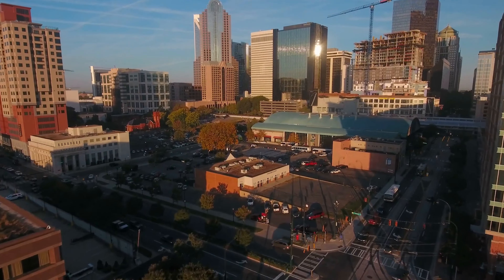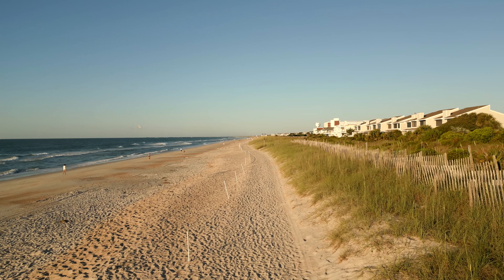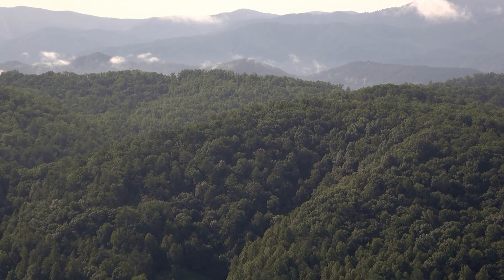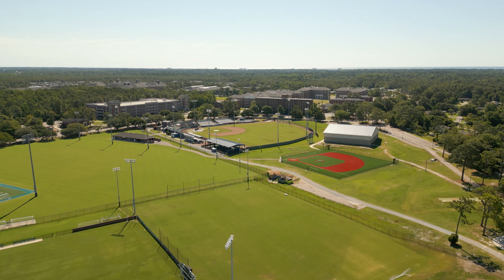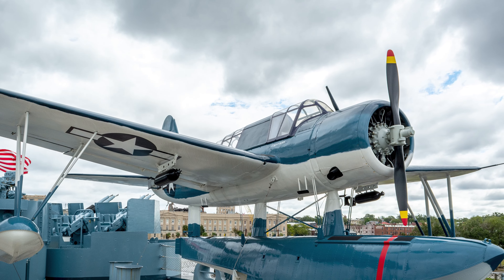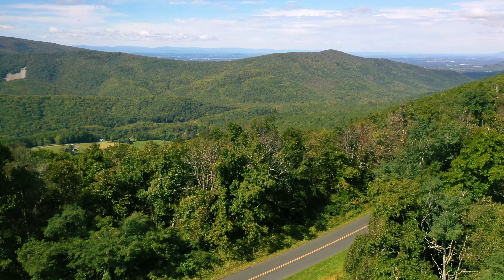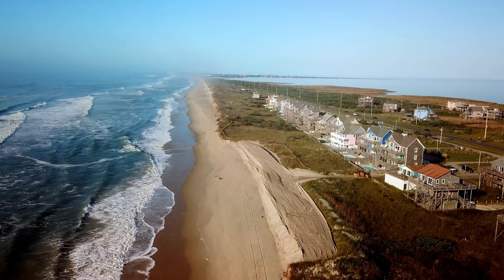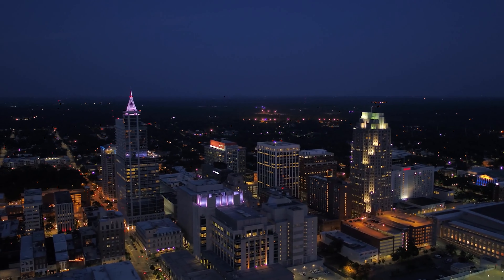9 Top things to do in North Carolina- North Carolina Travel Guide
North Carolina is an incredibly diverse state with plenty to explore and experience. There is so much to discover, from sprawling beaches to densely forested mountains.

And the Tar Heel State changes with the seasons, so even if you've visited before, chances are there will be new vistas and locations to explore depending on the time of year.

Today we'll share the nine locations in North Carolina that every visitor absolutely must include on their itineraries. Without further ado, let's dive in!

Welcome to the Travel Depot channel where as a travel vlog we will be posting travel guides and travel videos of your favorite destinations.